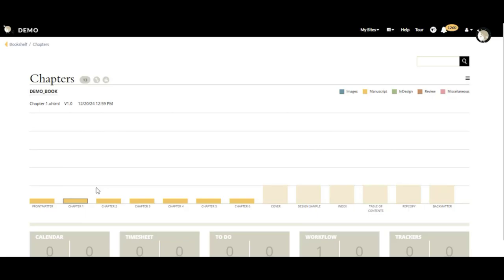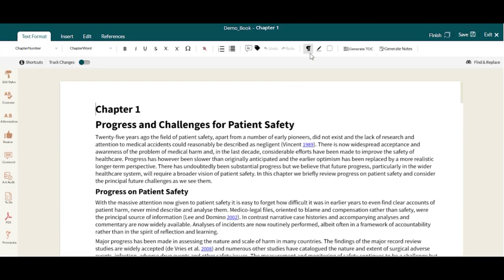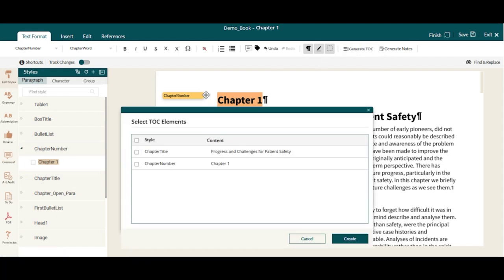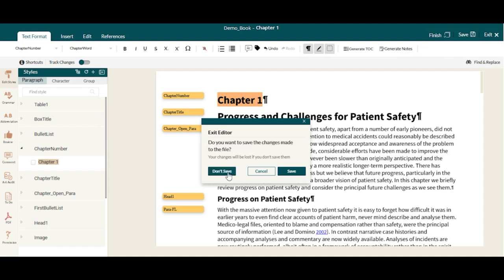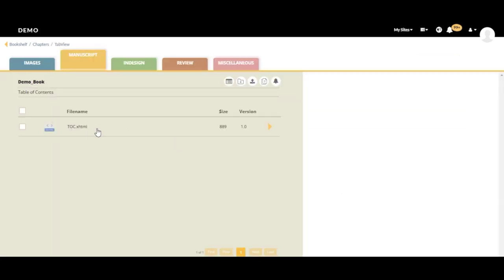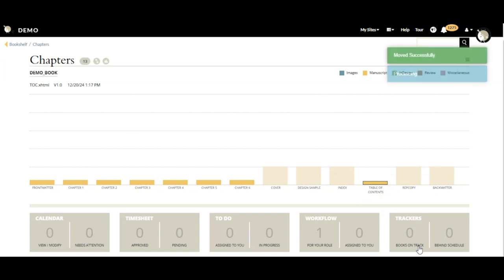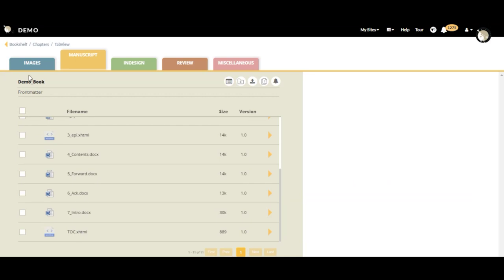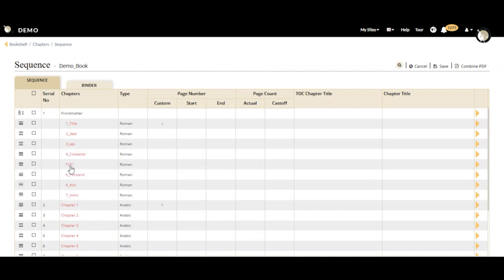How to Generate a Table of Contents Using PageMajik’s Editor?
This video shows how to use the PageMajik Editor feature for generating a table of contents.